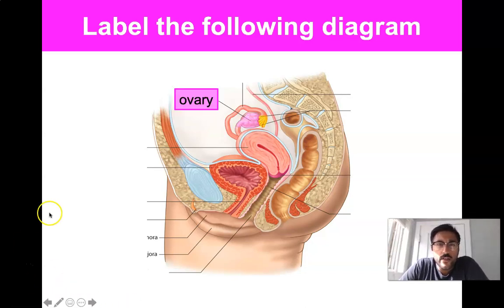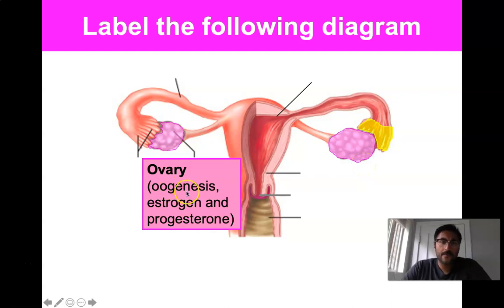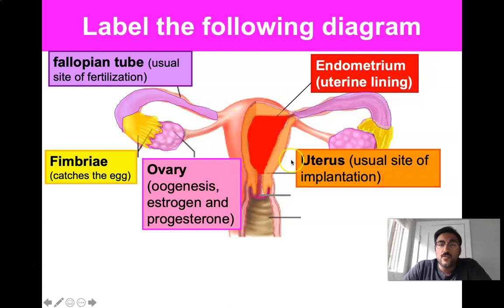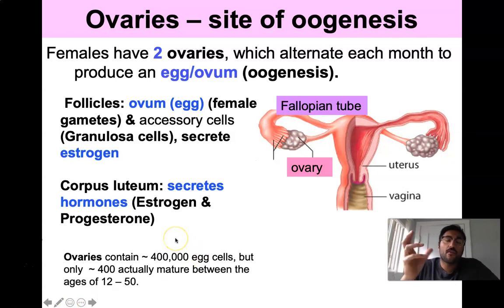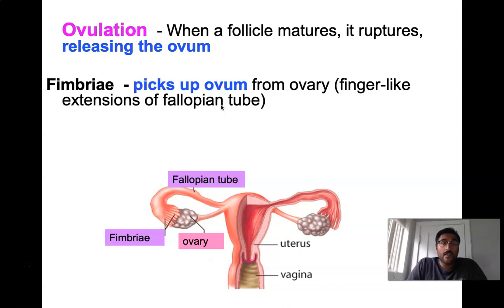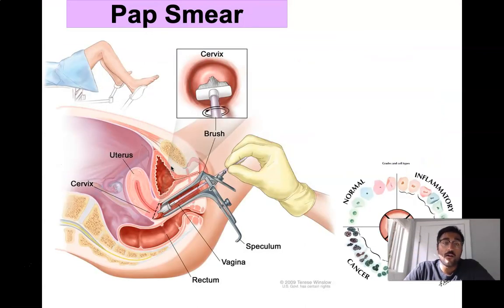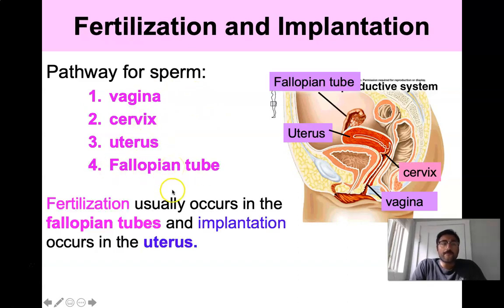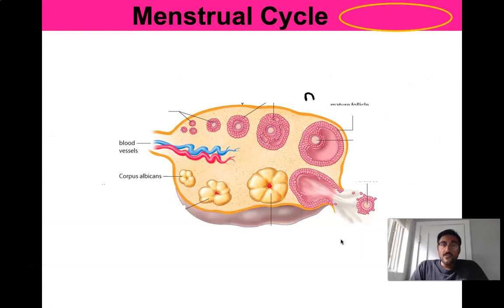Biology 30 Reproduction -4- Female Reproductive Structures